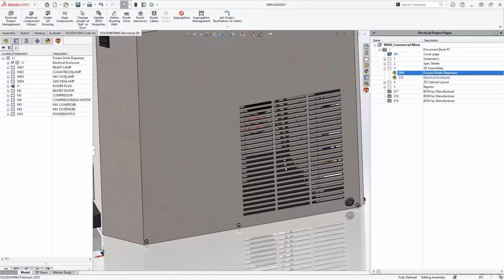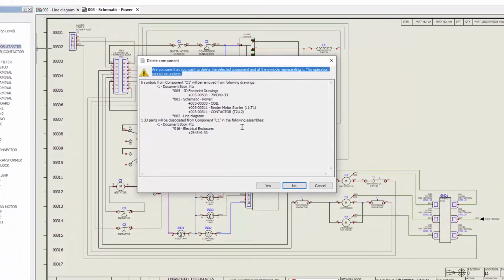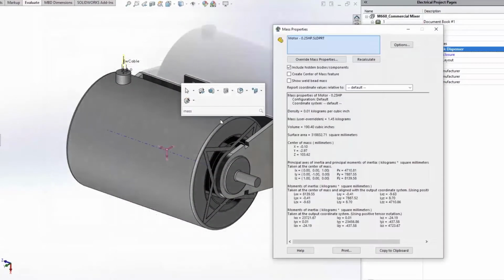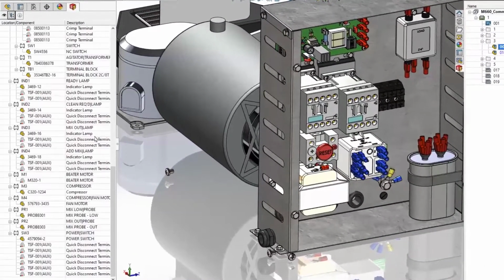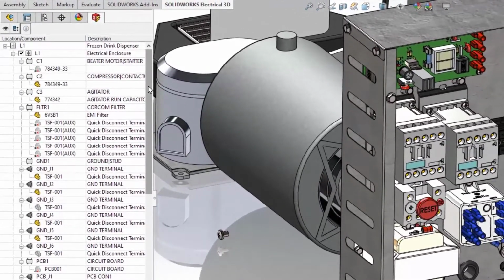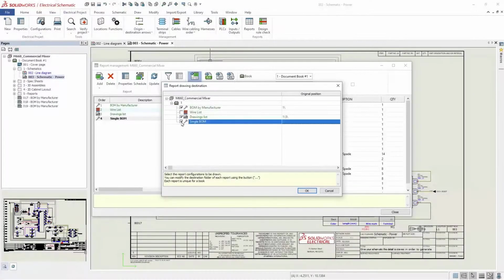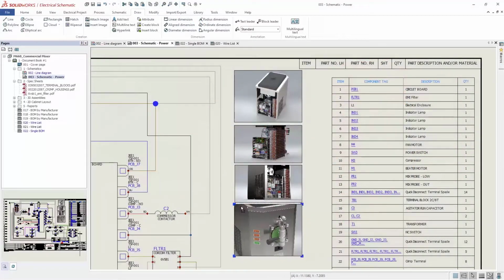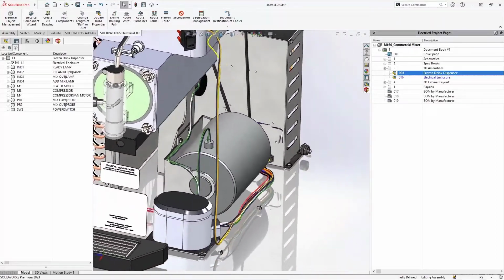What's New SOLIDWORKS 2023 - SOLIDWORKS Electrical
SOLIDWORKS Electrical 2023 introduces new features so you can more accurately design and document your wiring, cabling, and harnessing projects. In this video watch how the completion of the power and switch circuit for a new mixing motor in this Frozen Beverage Machine needs to be done... then watch how to route everything and generate final PDF reports.